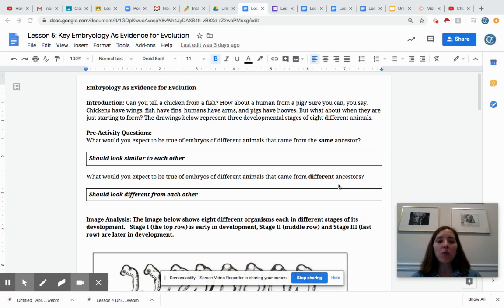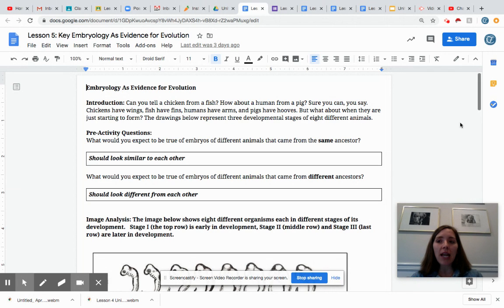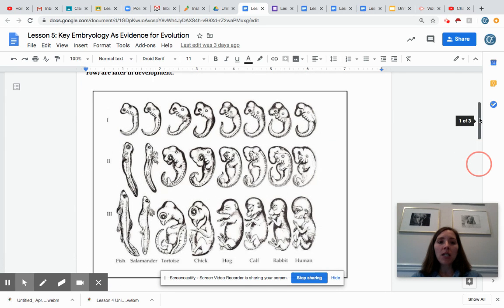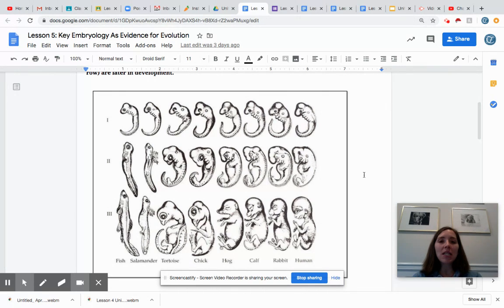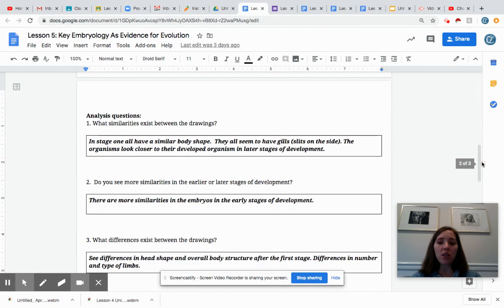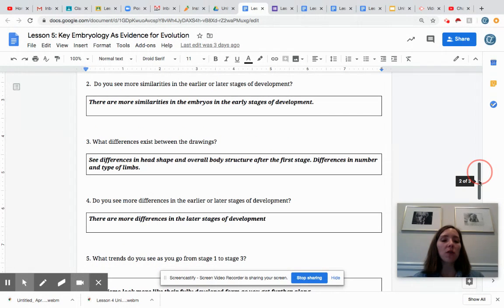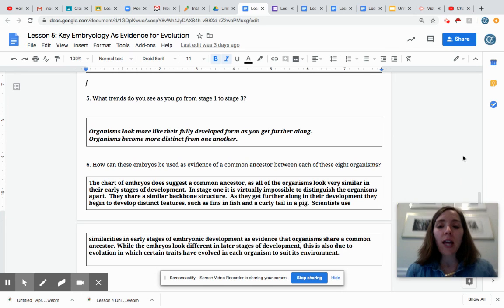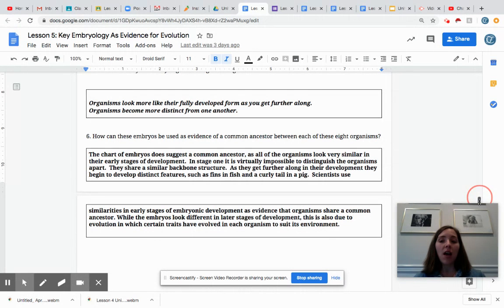Lesson 5 Concepts/ Activity Review Embryology